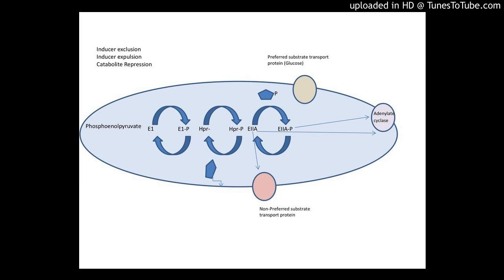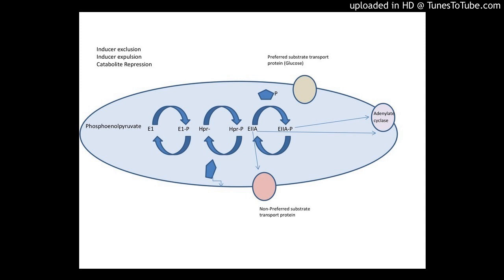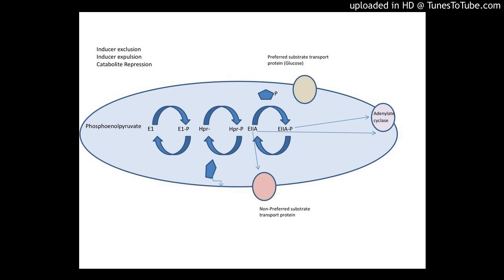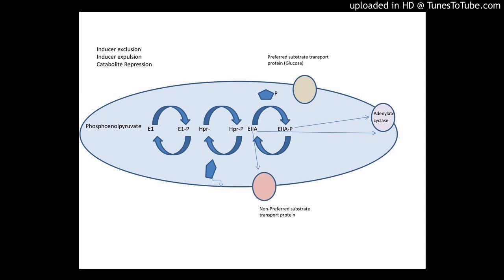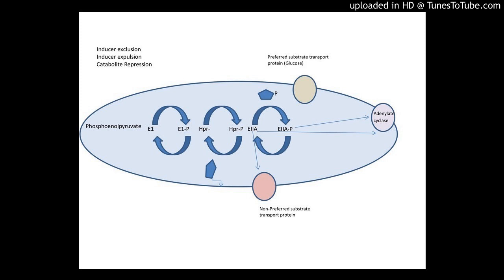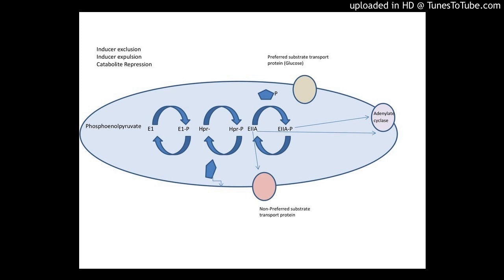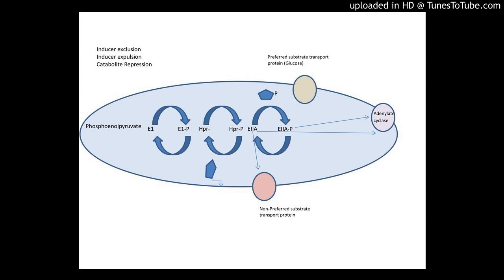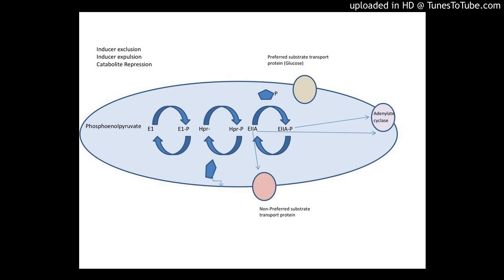PTS audio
Quick overview of the PTS system